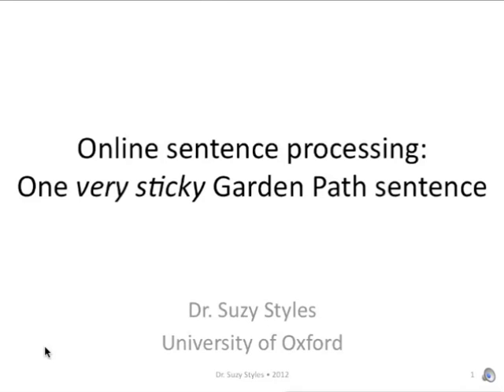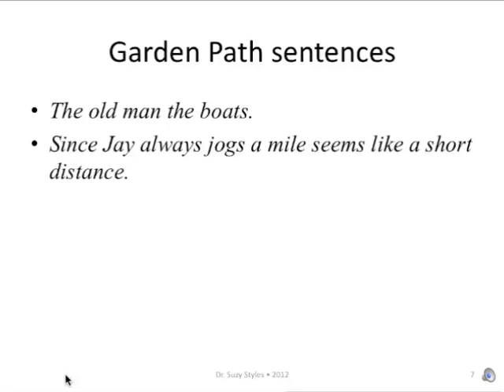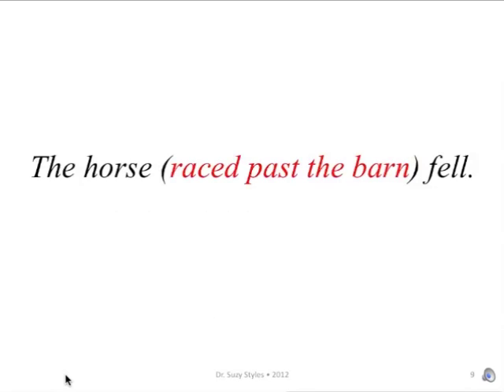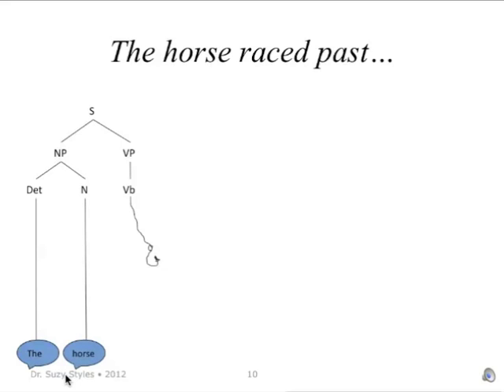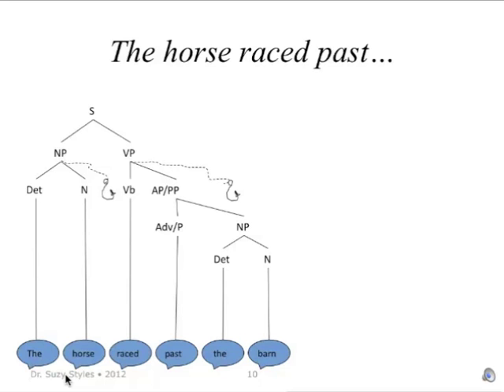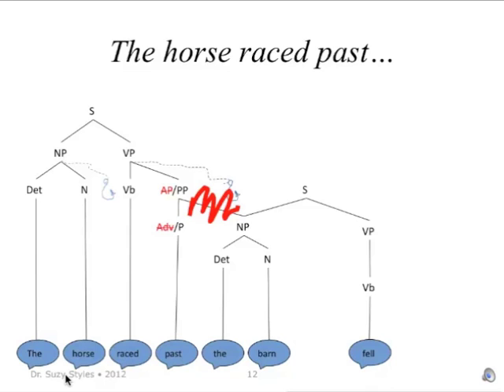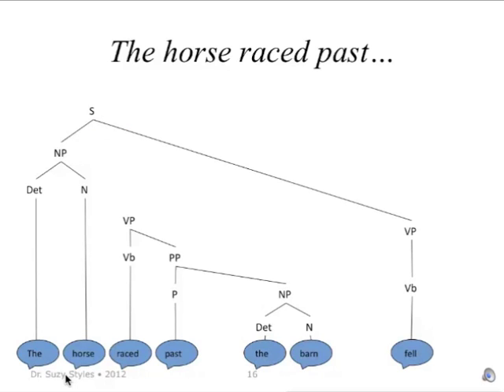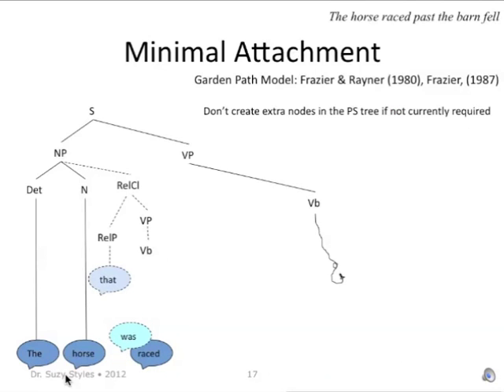Garden Path Sentence Explained: The horse raced past the barn fell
Some sentences cause a reader to become 'lost' or 'tangled' in an incorrect interpretation of the early part of the sentence, meaning that they later have to 're-parse' the sentence, backtracking through the syntax to find a different way of interpreting and coordinating the words. Sentences like these are known as 'Garden Path' sentences. One particularly tricky example is the following...

"The horse raced past the barn fell"

Every year, when I teach this material to Undergraduates at the University of Oxford, about half of the students encountering this sentence for the first time find it very difficult to recover from the garden path, and some can't discover the correct structural interpretation on their own. Here's why it's so difficult, explained according to what we know about online sentence processing, one word at a time.

Supplement created for Language & Cognition, Part 1 Experimental Psychology, Trinity Term 2012. Dr Suzy Styles.